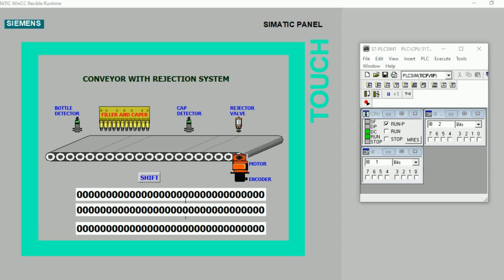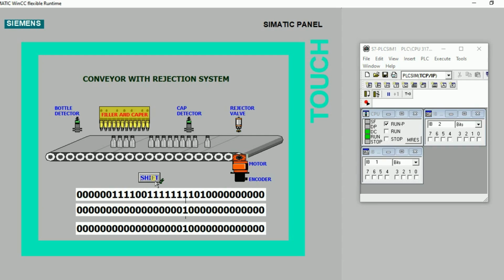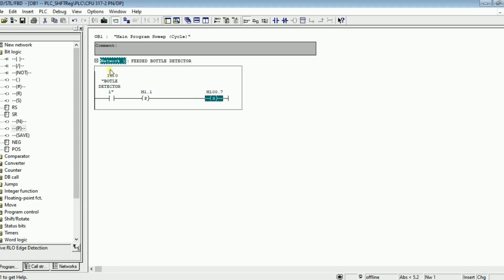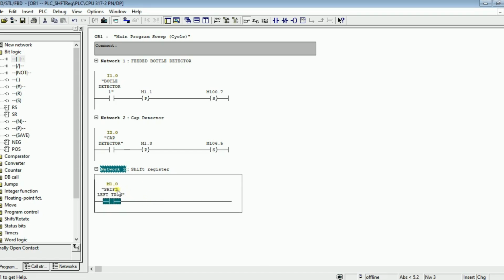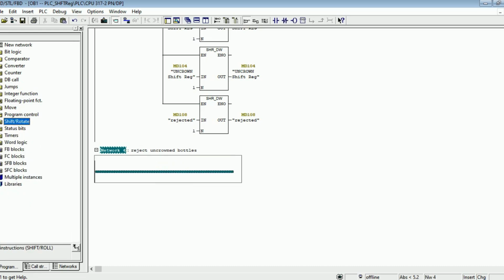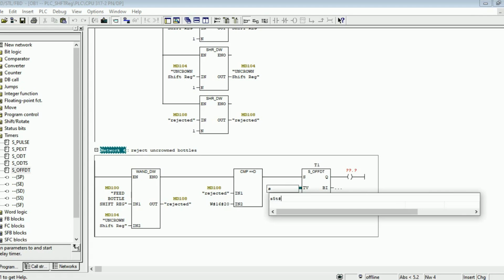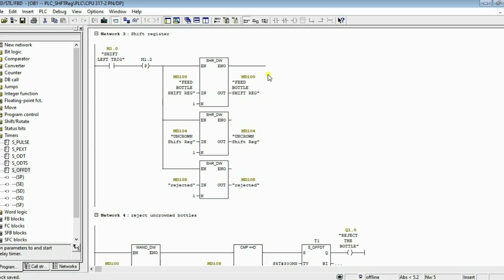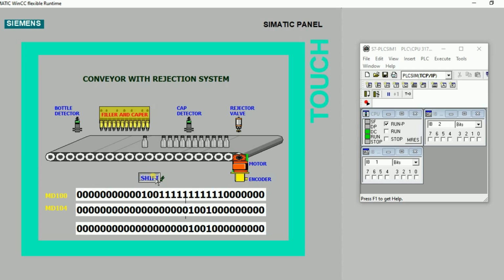Rejection System for Uncrown Bottles using Shit Register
Rejection System for Uncrown Bottles using Shit Register, this is one of the practical application of Shift registers.